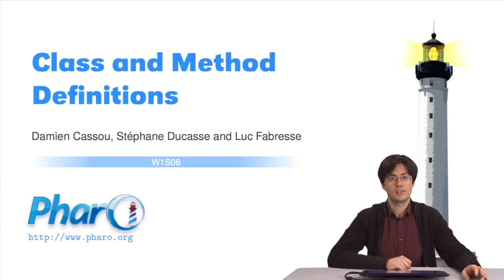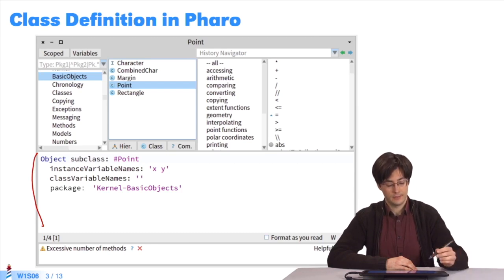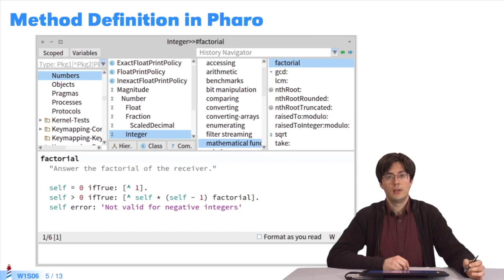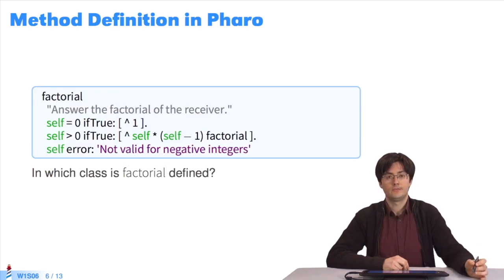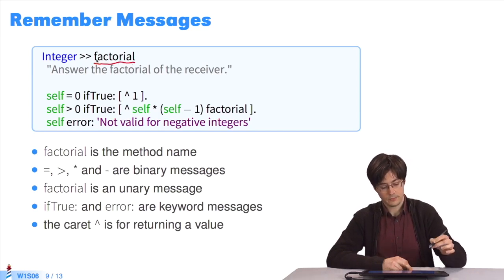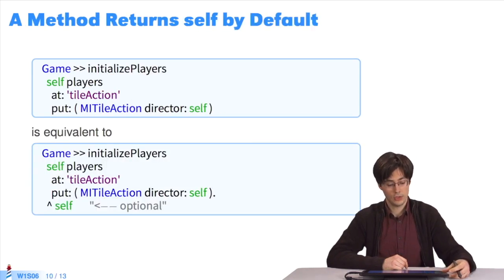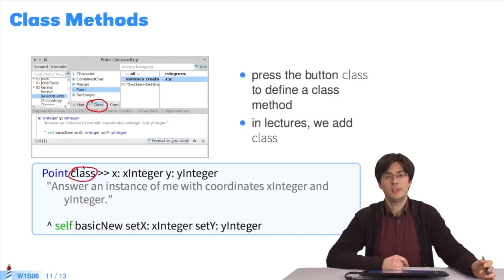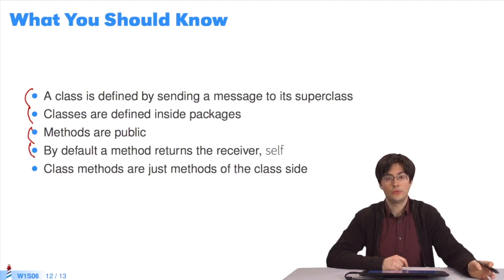🐥 Class and Method Definitions [W1S6-EN]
Identification: C019SD W1 S6  EN V1